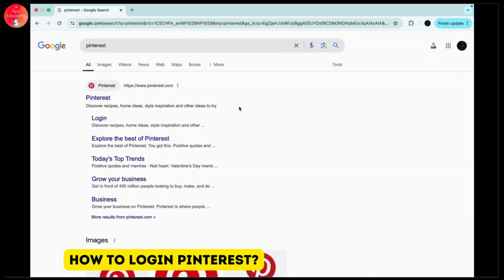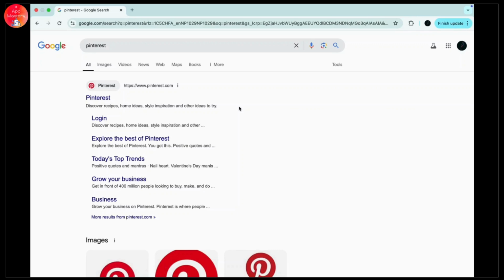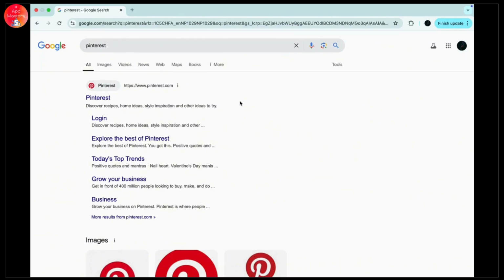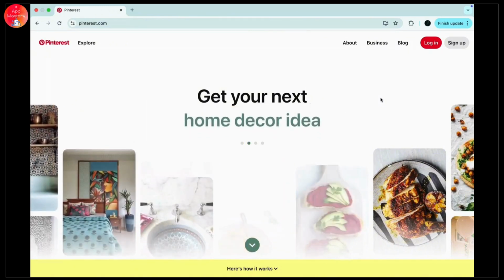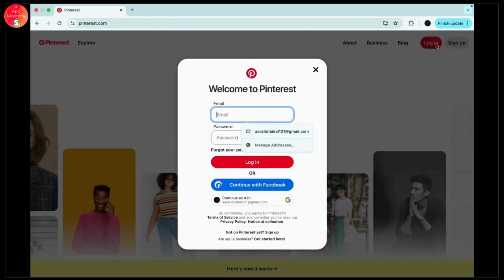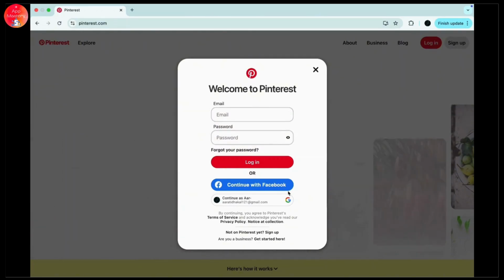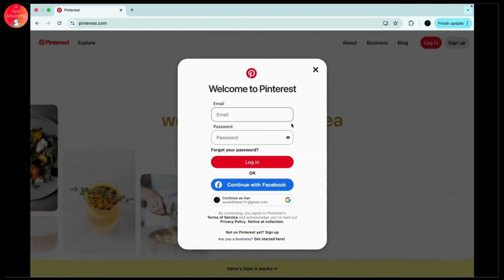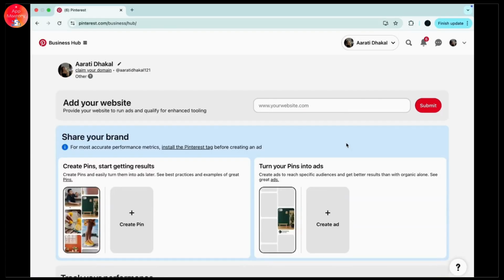Pinterest Login/Sign In | How to Login Pinterest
Pinterest Login/Sign In | How to Login Pinterest (2025)!

Struggling to log into your Pinterest account? This video will walk you through the simple steps to sign in to Pinterest, whether you're using a mobile device or desktop. If you're having trouble with your login or forgot your password, this tutorial has you covered. Learn how to access your Pinterest account easily and start pinning your favorite content right away. Watch now to find out how to login to Pinterest without any hassle!

Timestamps:

00:00 Pinterest Login/Sign In | How to Login Pinterest
00:10 How to Access Your Pinterest Account